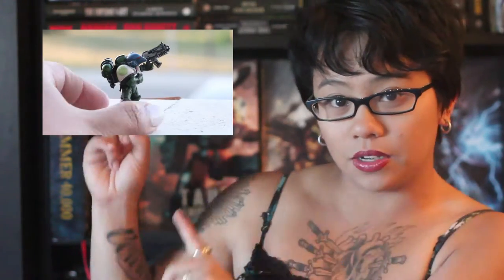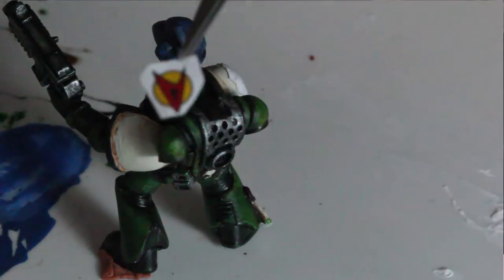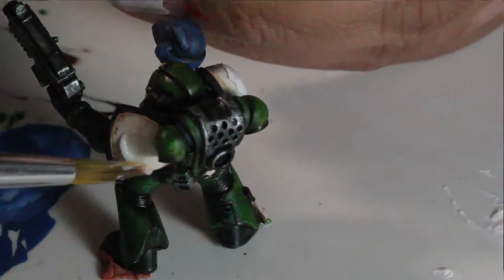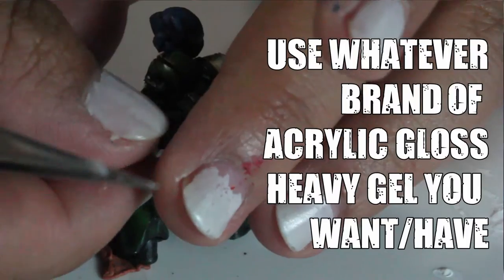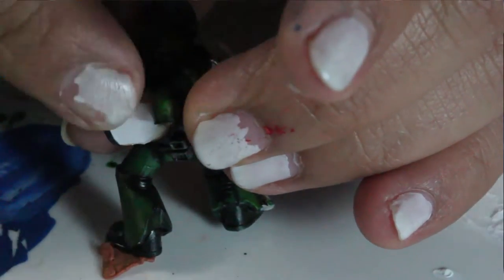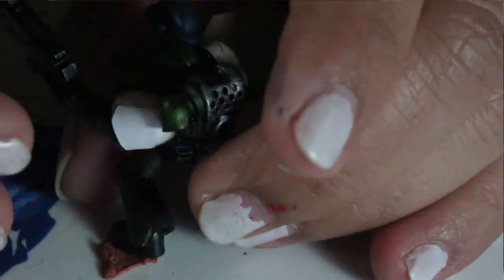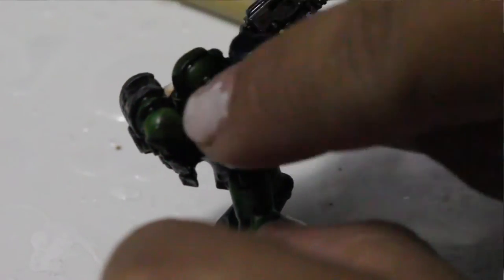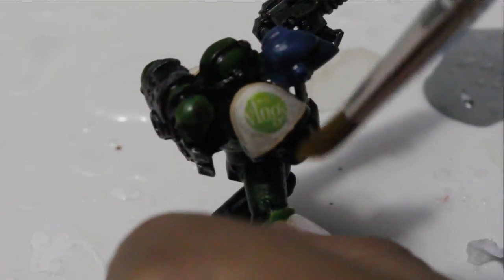Hobby Health: Home Brew Decals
A quick video on how I did the shoulder decals from my Geek & Sundry Vlog.

I used a Liquitex Gloss Heavy Gel, but you can use any brand - Golden or private label gels will work just as well.